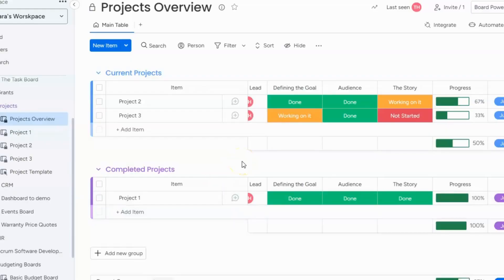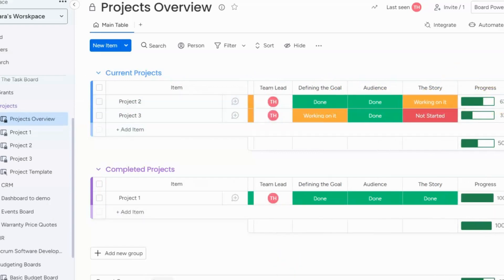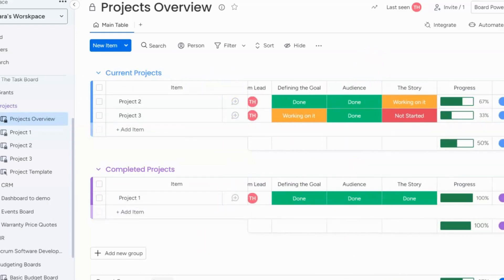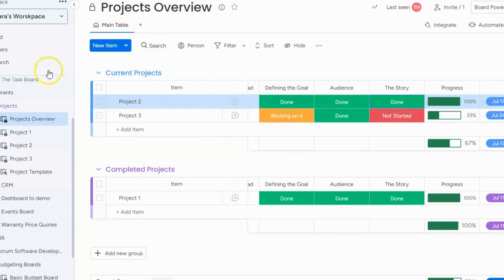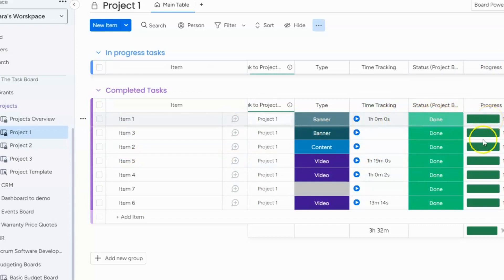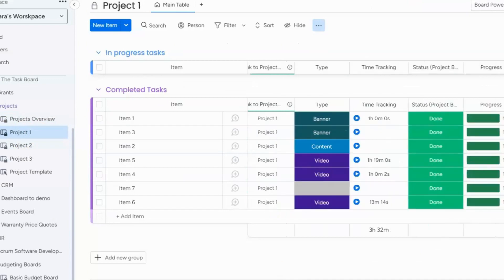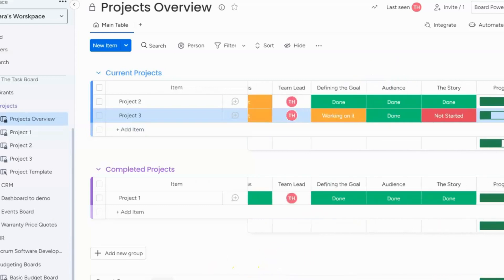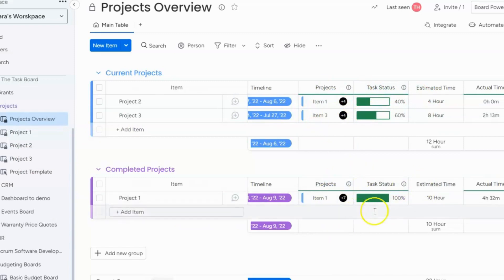Track Tasks Or Overall Project Progress Using The Progress Column In monday.com | Mastering monday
In this comprehensive guide, we delve into mastering the utilization of the Progress Column in monday.com to effectively track tasks and project progress. monday.com is a versatile project management tool, and understanding how to leverage the Progress Column can significantly enhance your ability to monitor and manage ongoing activities. From setting milestones to gauging overall project advancement, this tutorial covers essential tips and techniques to optimize your workflow. Whether you're a project manager seeking to streamline processes or a team member aiming for greater productivity, this guide equips you with the knowledge to make the most of monday.com's features.

0:00 Intro – Tracking Progress in monday.com
0:22 Method 1: Status Columns
1:25 Method 2 (Advanced): Project Overview Board
2:01 Creating Progress Columns in Individual Project Boards
2:14 Mirroring Status Columns for Aggregated Progress
2:55 Summary – Two Ways to Use the Progress Column
3:34 Outro

*FREE RESOURCES*

*RELATED SEARCHES*